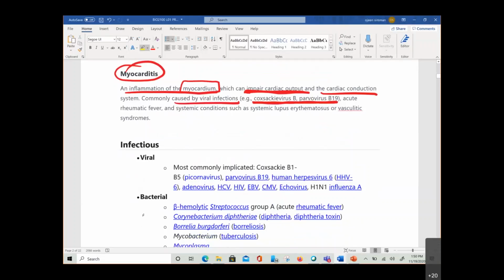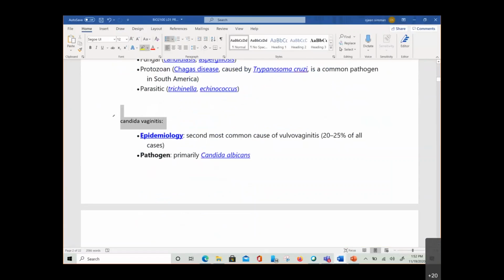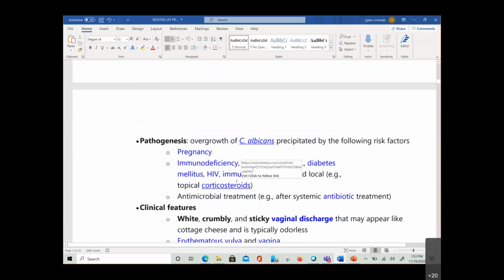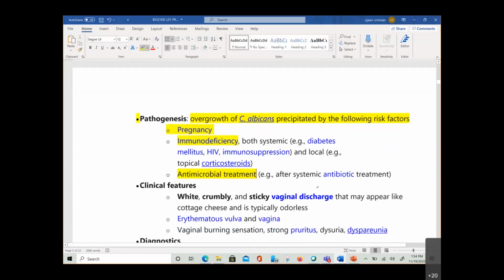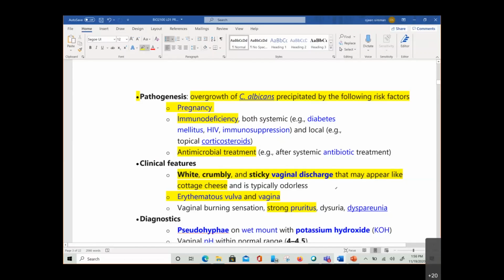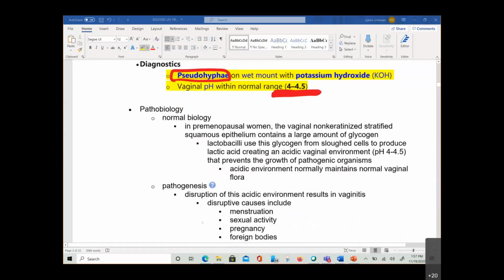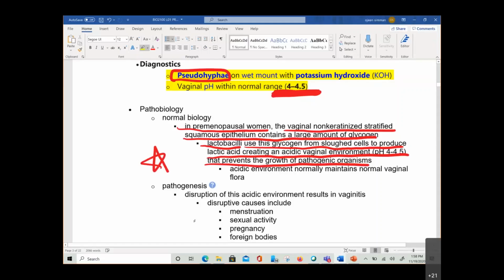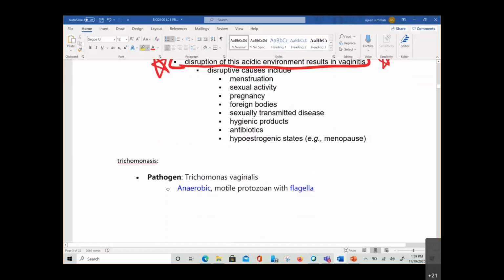MICRO BIO2100 PRESENTATIONS RECORDED LECTURE PART B